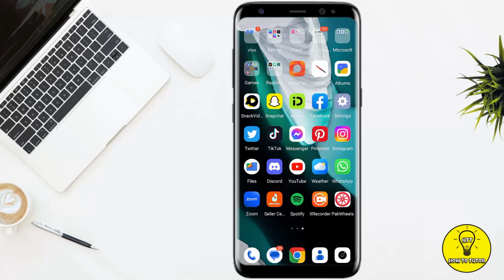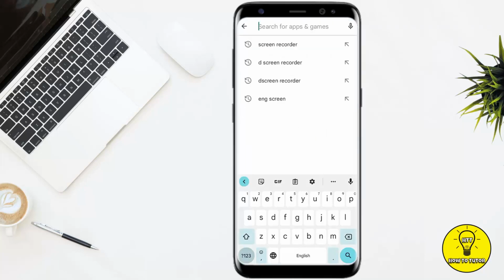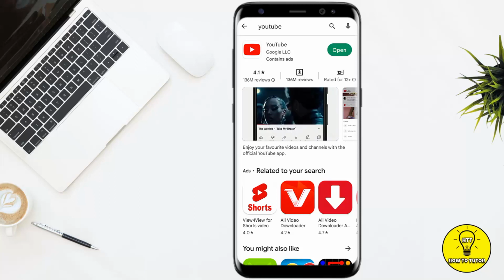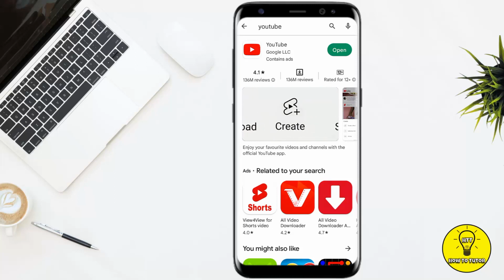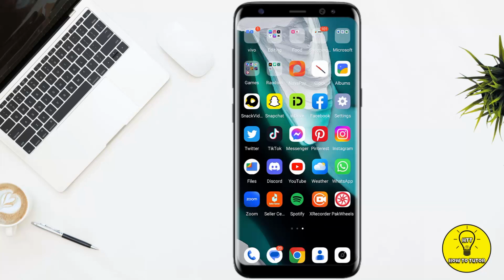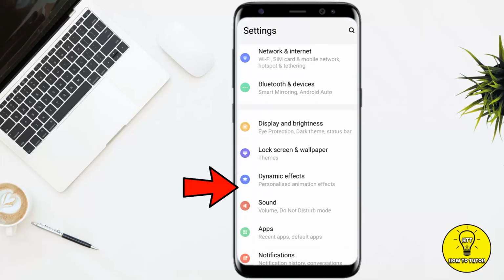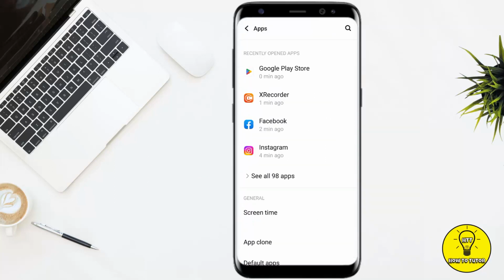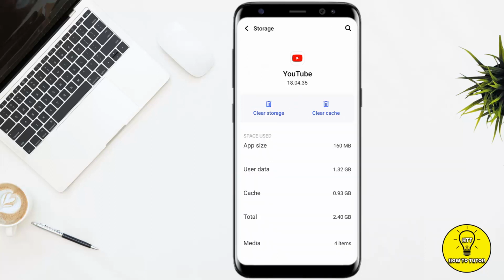How To Fix YouTube Comments Not Showing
In this video we will teach you "How To Fix YouTube Comments Not Showing"

You can also search this video via:

- youtube comments not showing up mobile
- fix youtube comments not showing